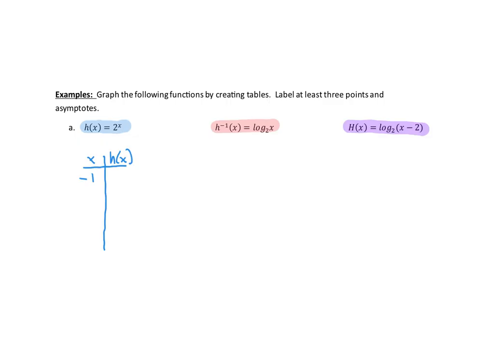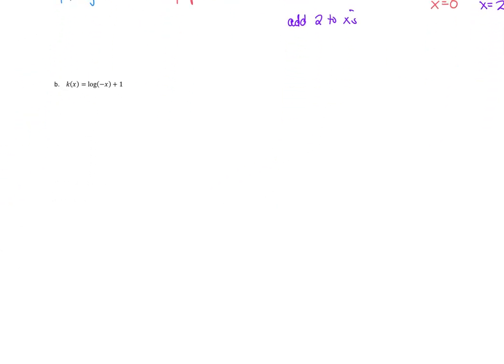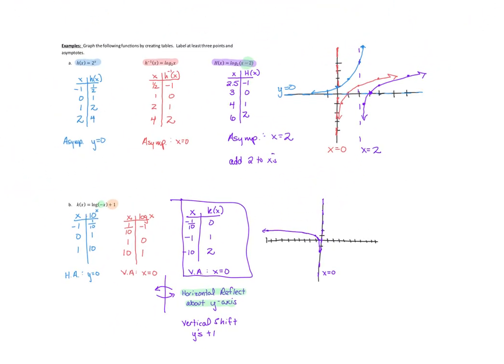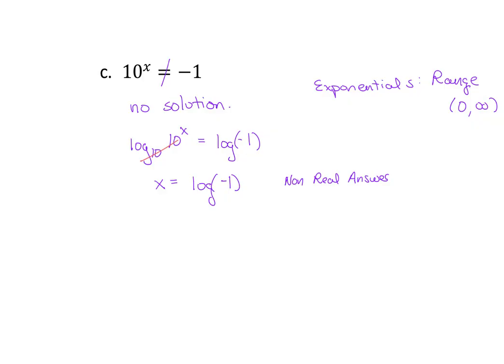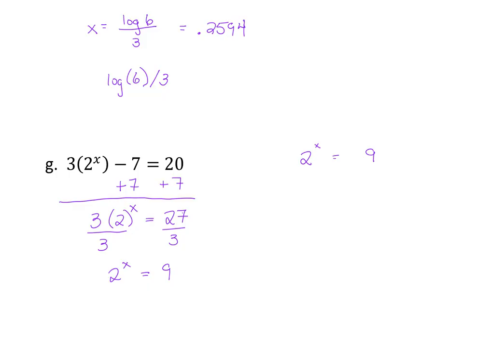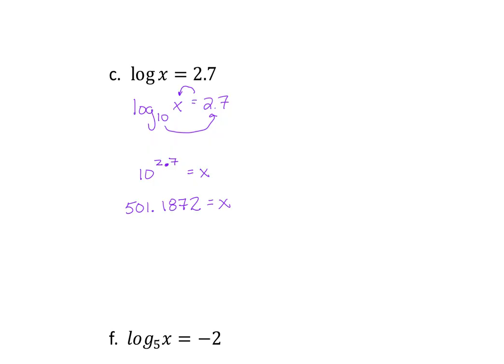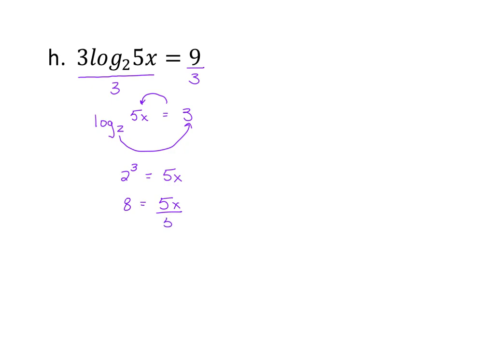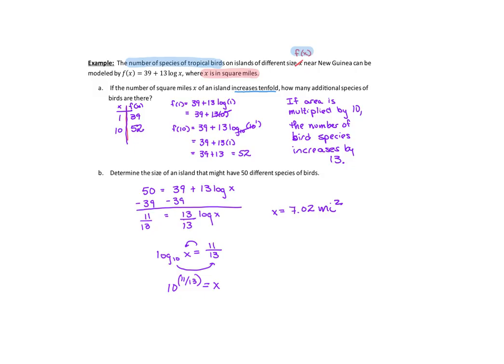DACC - Math 1220 - D.4 Part 2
Graphing Logarithmic Functions; Solving Exponential and Logarithmic Equations